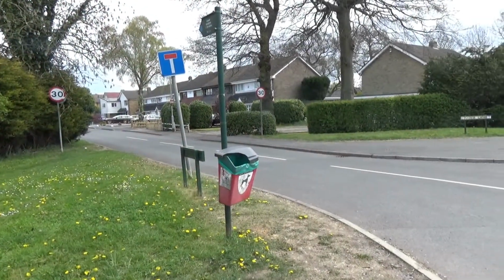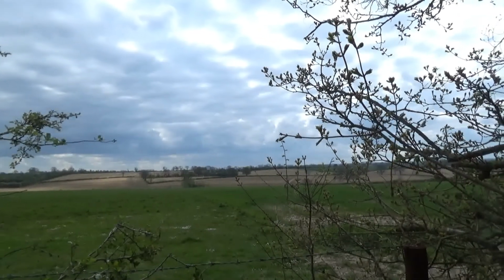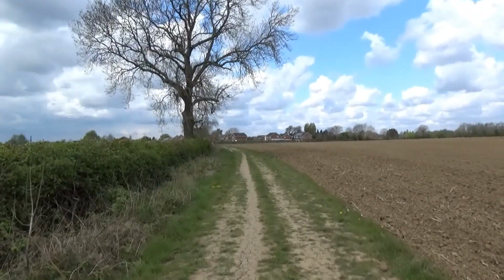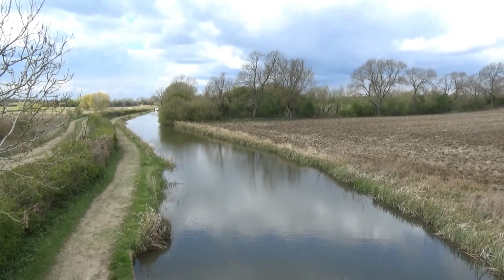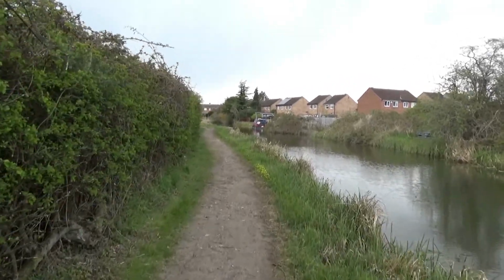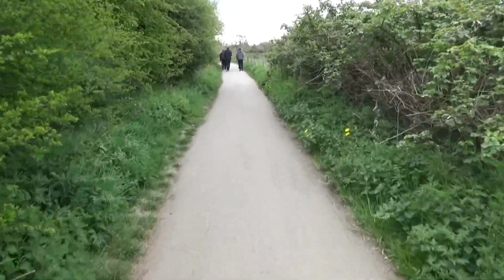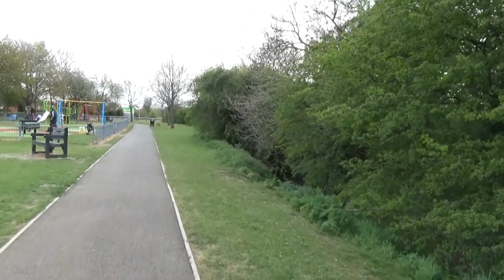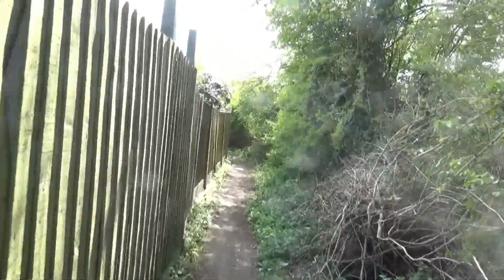Leicester Outer Orbital Path Section 2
Section 2 of the LeOOP as made up by me taking us around Wigston, South Wigston, Whetstone and Blaby.  Brilliant walk